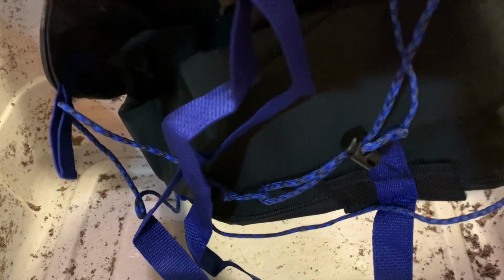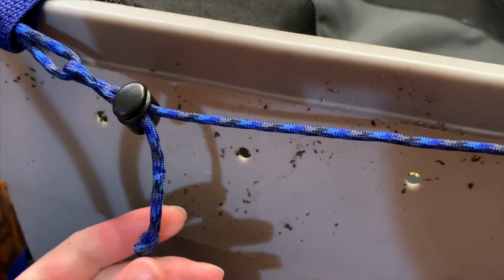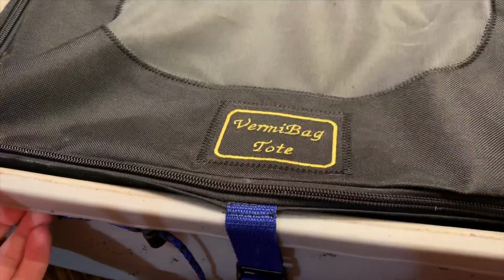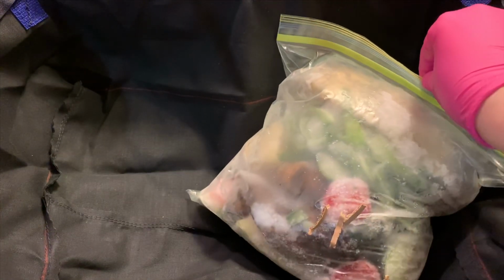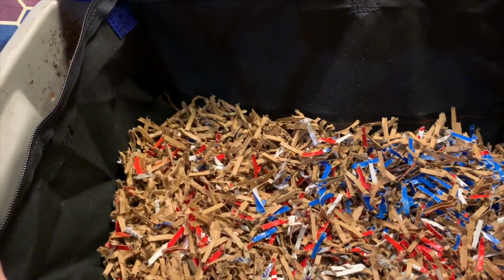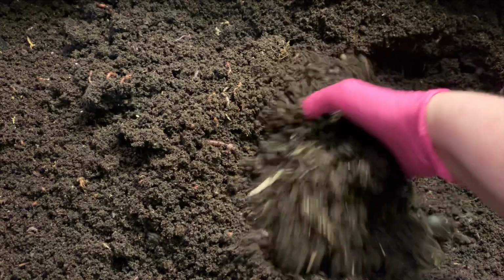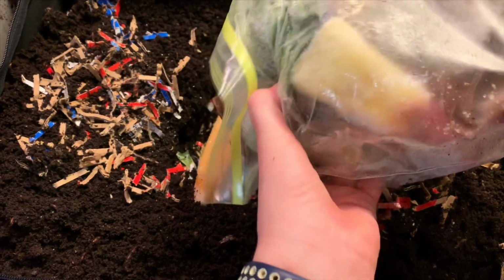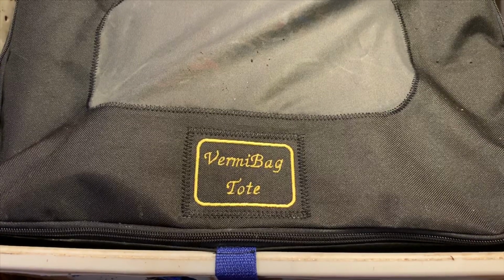I'm Back With a Brand New System: VermiBag Totes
I am back!  Thanks everyone so much for your patience with me.  Great new system to share today, I had a blast setting it up.  Thanks Tom (VermiBag Composting Systems) for setting me up with my first ever Vermi-Tote!

♥️ Any help is always appreciated as I try to bring new, educational and quality content.  If you ever feel so inclined to donate a few dollars to the cause it would mean the world to me!

MY DRY MIX:
(used for bug control, grit and trace minerals)
Neem cake
Diatomaceous Earth
Kelp meal
Oyster Shell

OTHER PRODUCTS I USE:
Coconut Coir
Peat Moss
Amazon Basics 24 Sheet Shredder
Nitrile Gloves (reuse!)
Solo 1-Gallon Hand Sprayer
How do you think the red wigglers will do in here?  How should we harvest when the time comes?  Drop your ideas and comments down below!

Happy Worming,
Emily
(The Crazy Worm Lady)